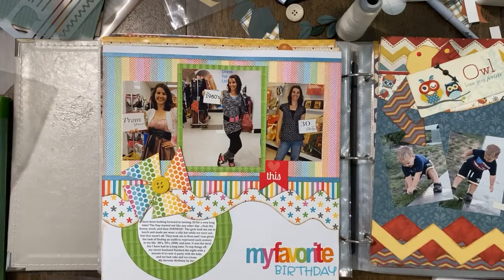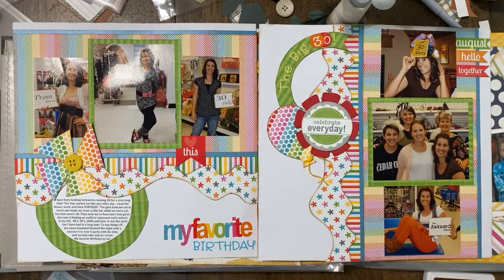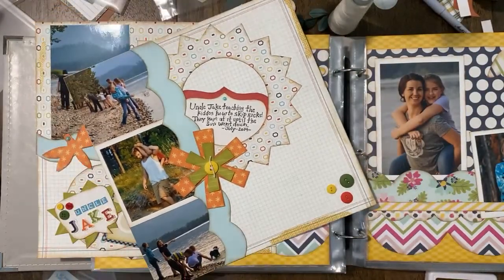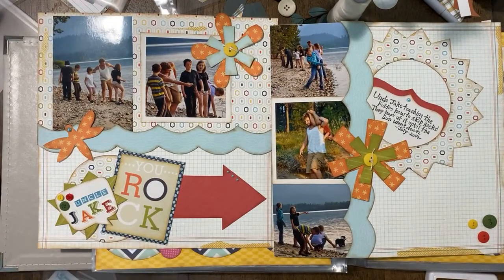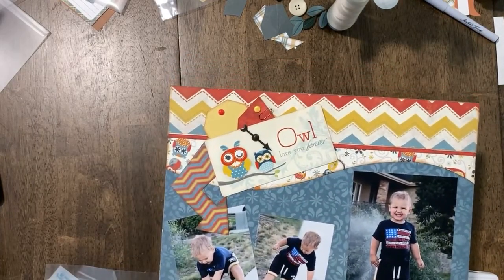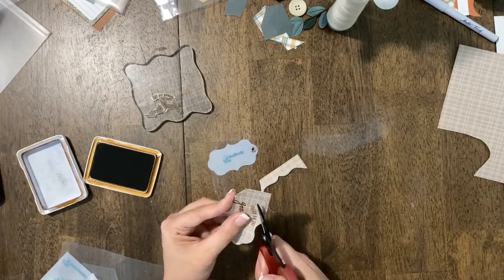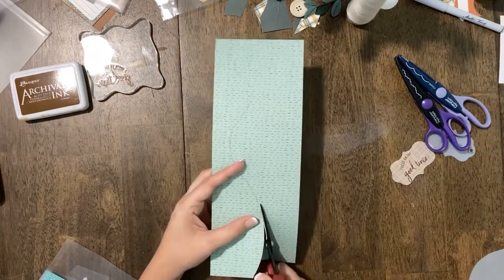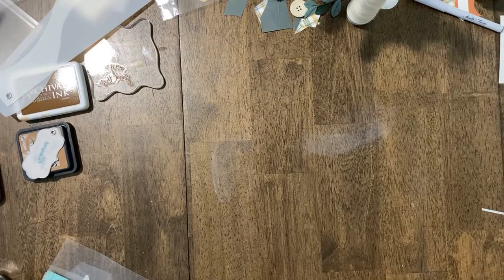Play-To-Create with Susan!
Join Susan Budge for day 5 of our ‘A Dozen Days for A Dozen Years' celebration. Play-to-Create along with Susan as she shares ideas and tip for challenge #5, which is all about playing friendly with other products!
Inspired to create your own version? Accept the challenge and submit your entry HERE: